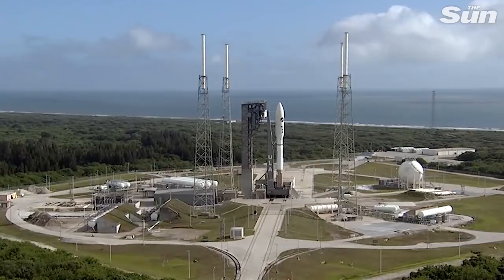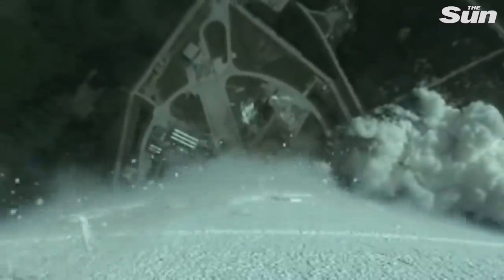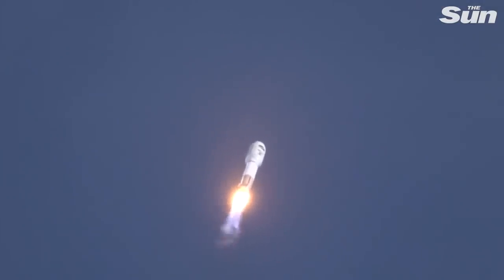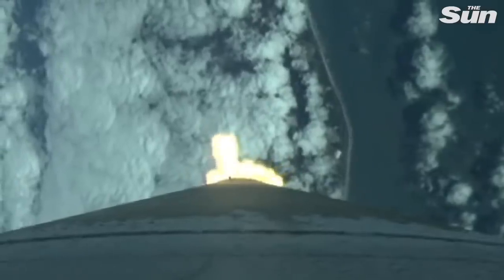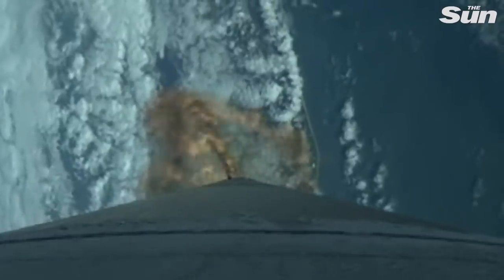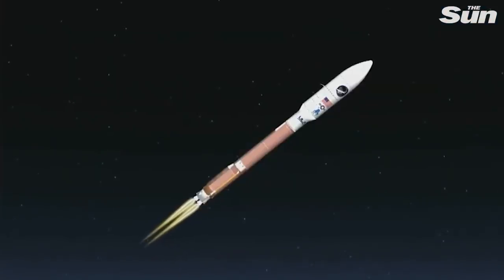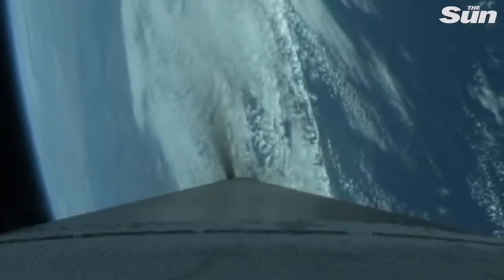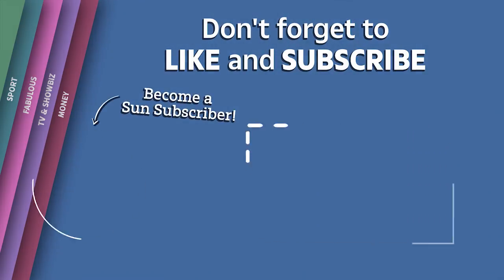Space Force launches X 37B robotic space plane using Atlas V rocket on secret military mission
THE US Space Force launched a robotic X-37B space plane on Sunday as part of a secret mission for the military.
The space plane lifted off on top of an Atlas V rocket from the Cape Canaveral Air Force Station in Florida

Space Force officials said the space plane launch is dedicated to those working on the front lines to combat the coronavirus.

"Our invincible American spirit drives us to motivate, collaborate, and innovate together to overcome adversity," Secretary of the Air Force Barbara Barrett said in a statement.

"In dedicating this mission to the nation's healthcare workers, first responders, and essential personnel, the Department celebrates those who are keeping America Strong."

 Trump’s Space Force launches X-37B robotic space plane using Atlas V rocket on secret military mission